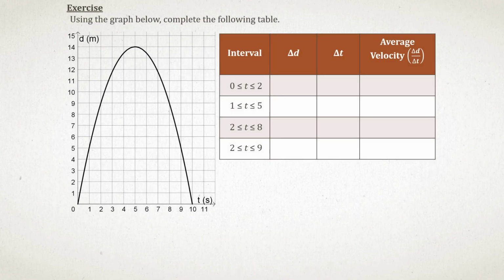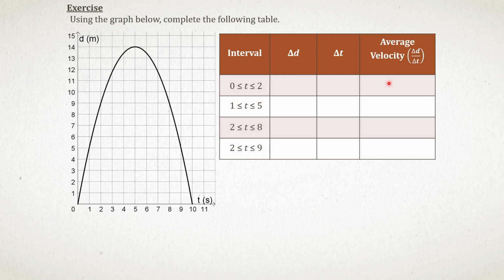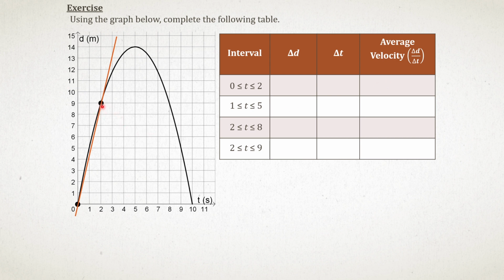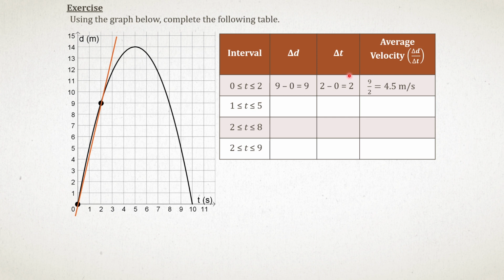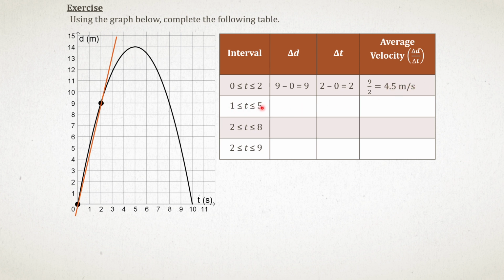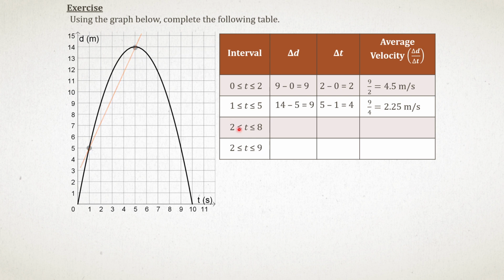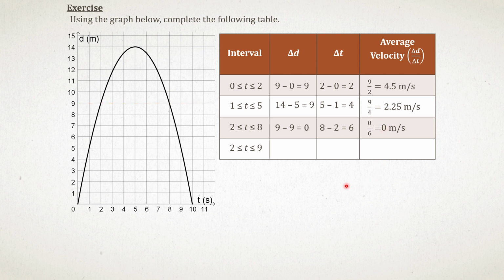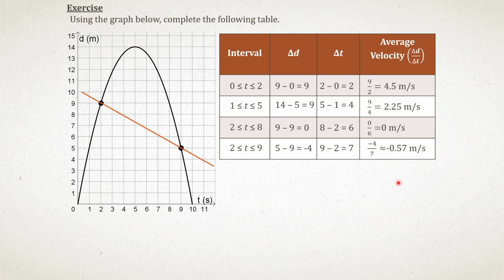How to Find the Average Rate of Change FROM A GRAPH | [Homework Example] | BHNmath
In this video we explore how to find the average rate of change from a graph. We learn how to calculate it using a real example you could see on a homework assignment, unit test, or final exam!